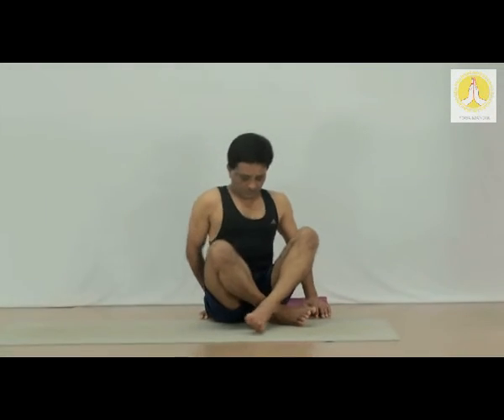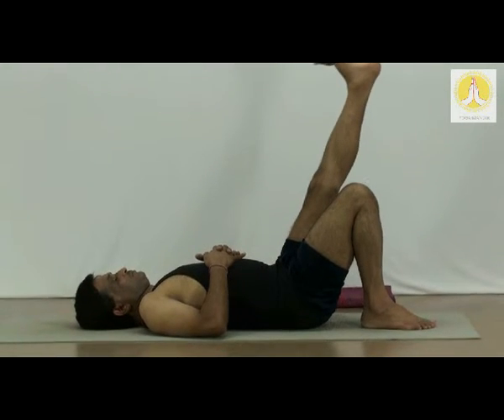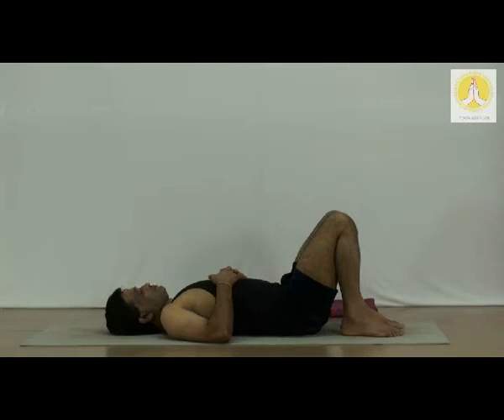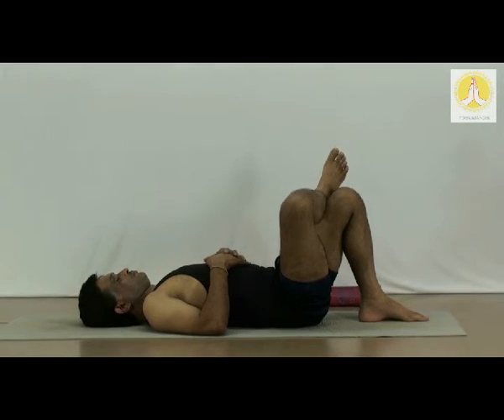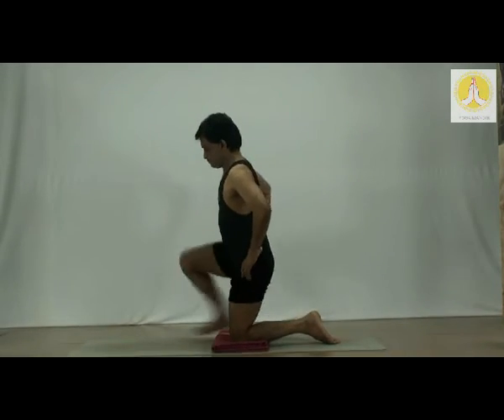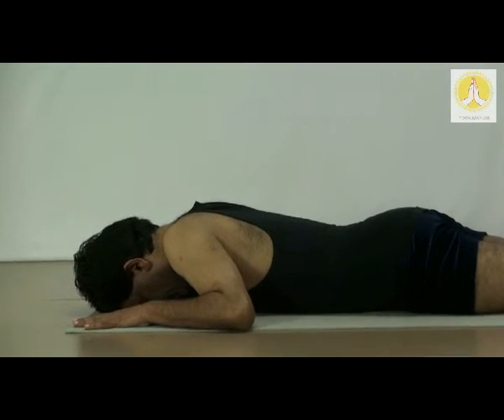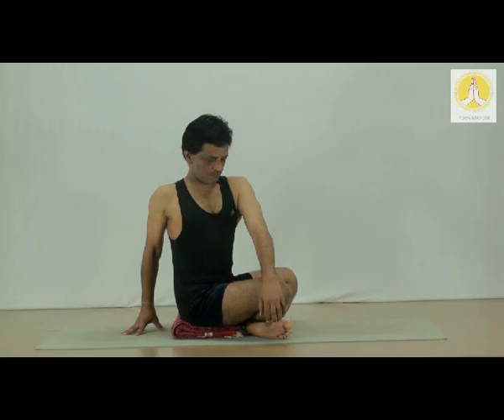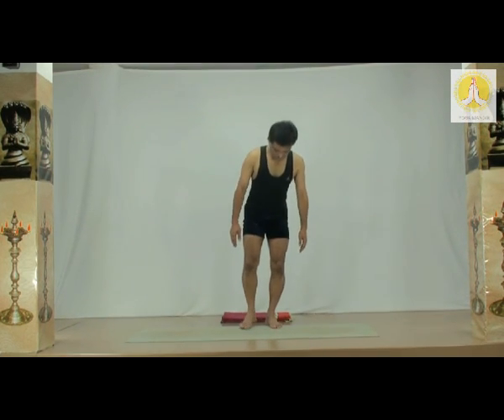Asana Series for Beginners : Veerabhadrasana 2 (Follow along)